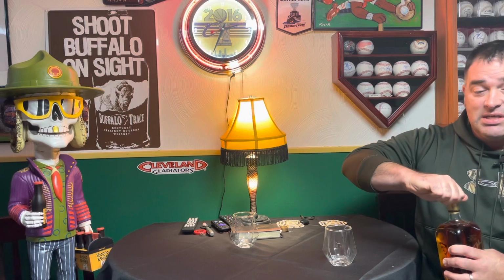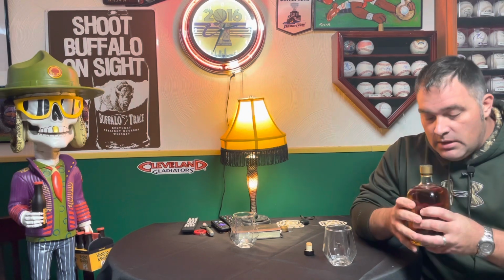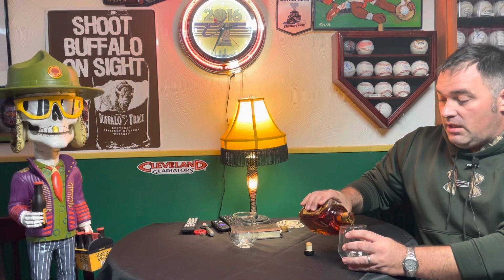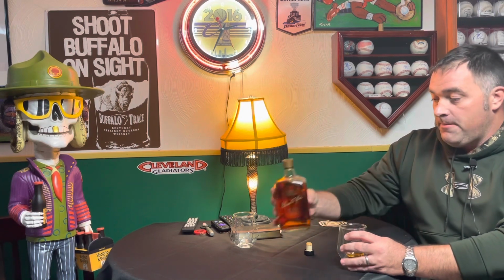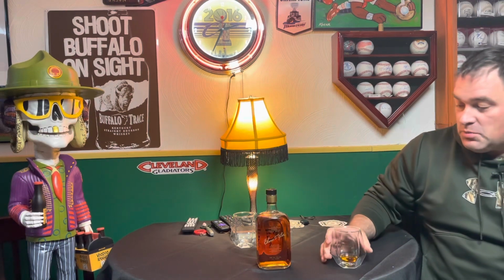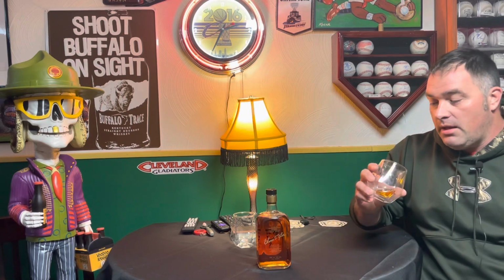De-bagging Elmer T. Lee Bourbon review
I like to try to get my hands on lottery or super hard to find bourbons if I can. When I get lucky enough to score one I want to share with you if it’s worth the hustle ! Hope this one helps of Elmer T Lee by Buffalo Trace